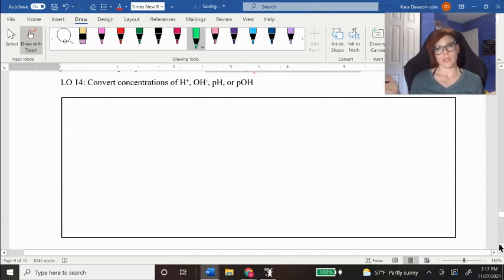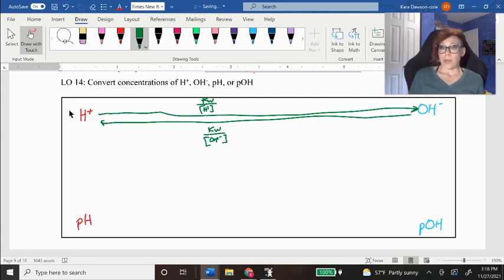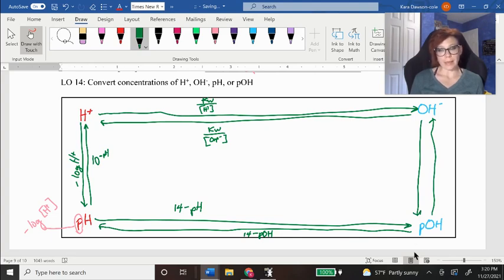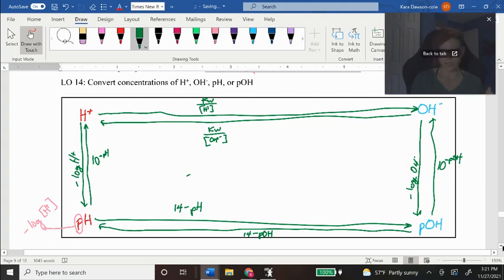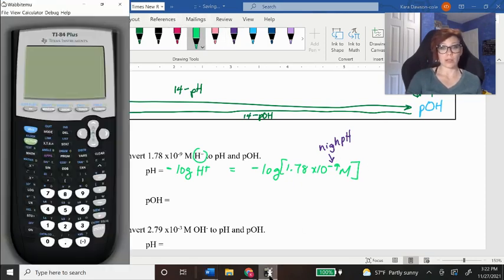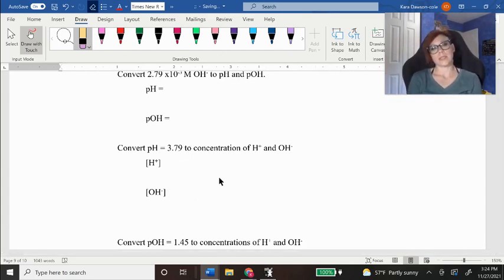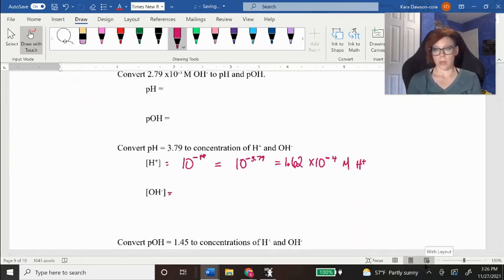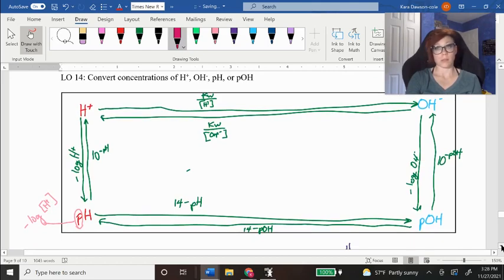7.14 pH and pOH